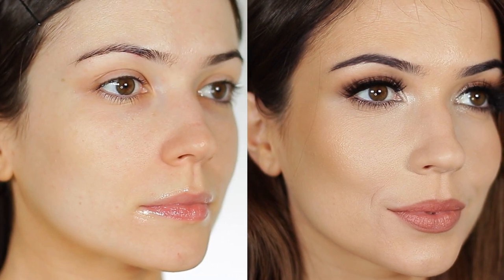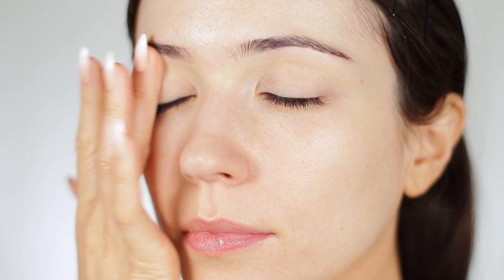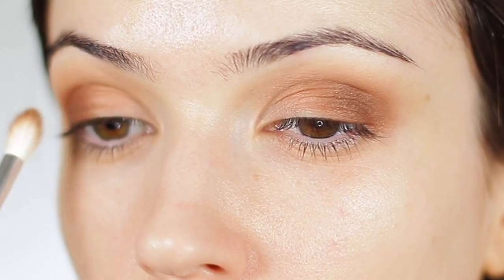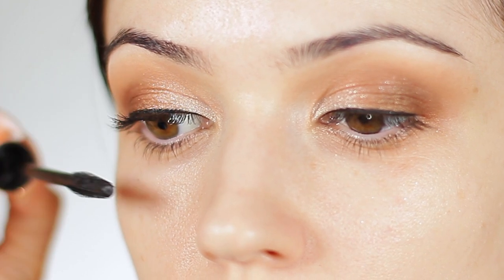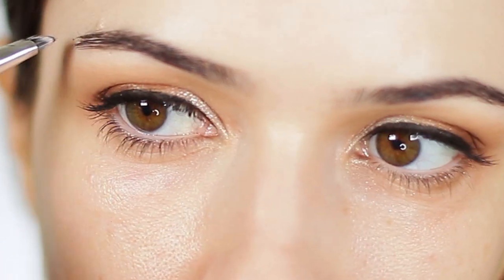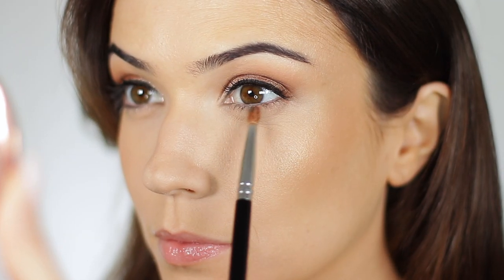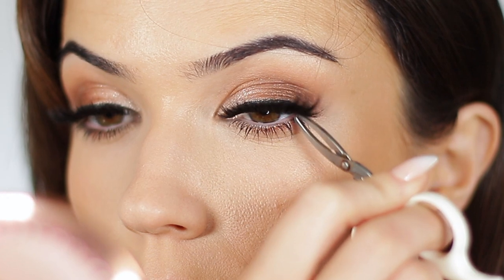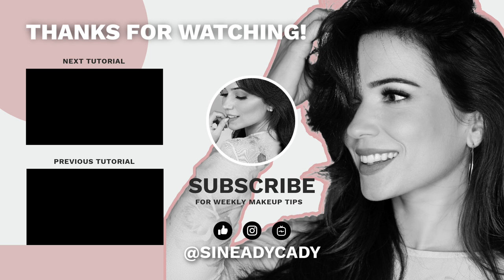Soft Glam GRWM Makeup Look | TheMakeupChair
Products Used :
► Eyeshadow Blending Brush

ALL TIME Favourite Products:
►Eyeshadow Primer: